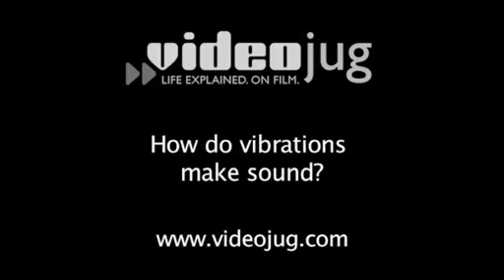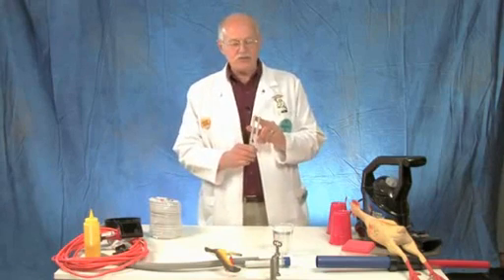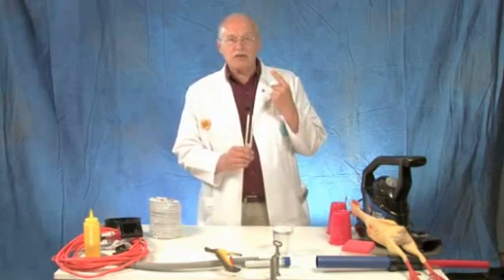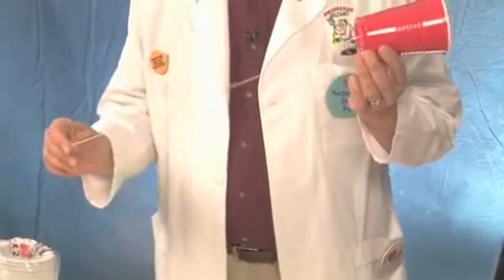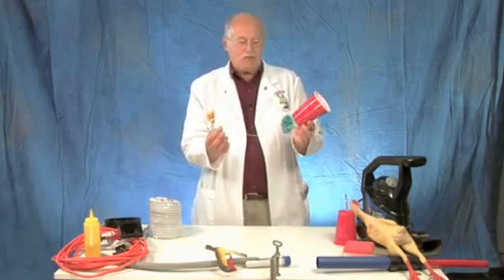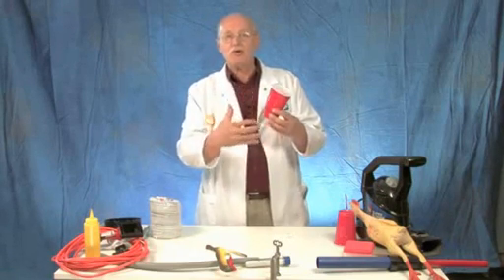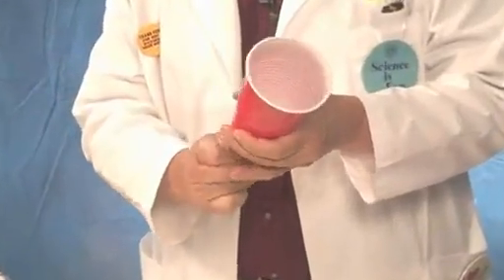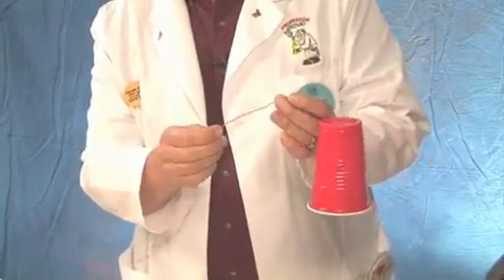G1 U2 How do vibrations make sound